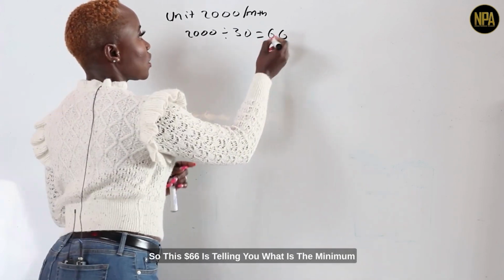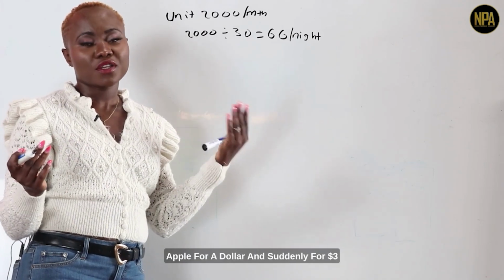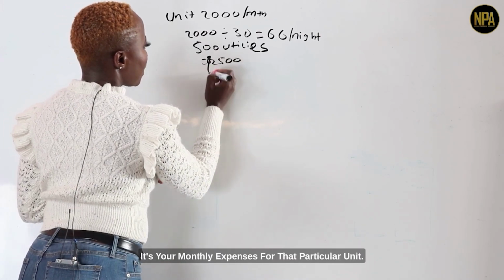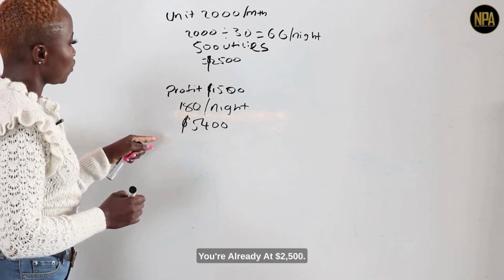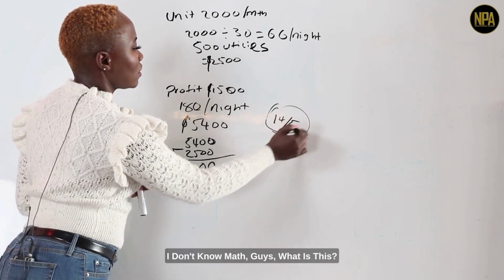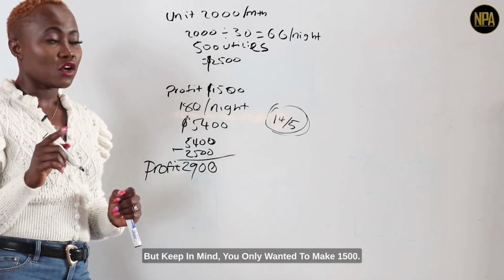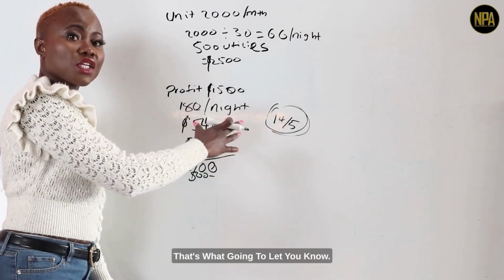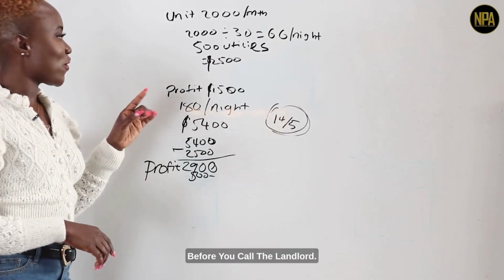How To Calculate your AirBNB profits